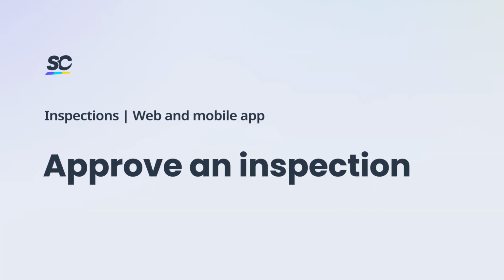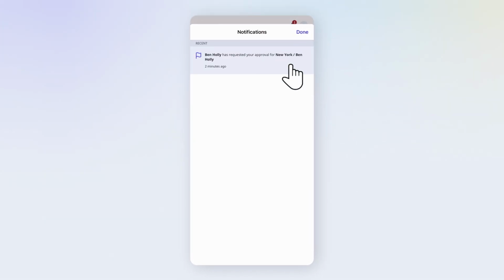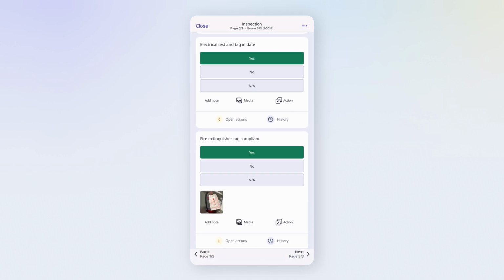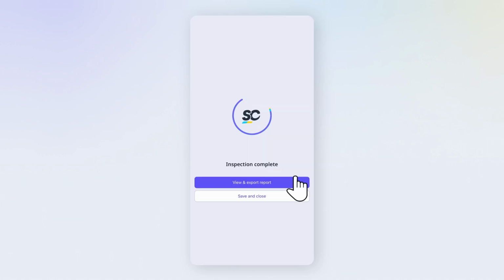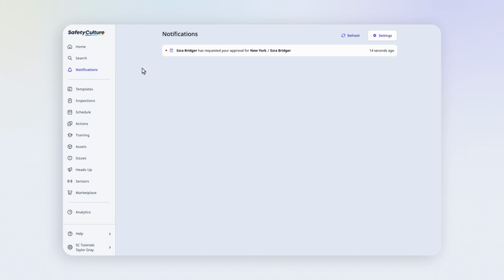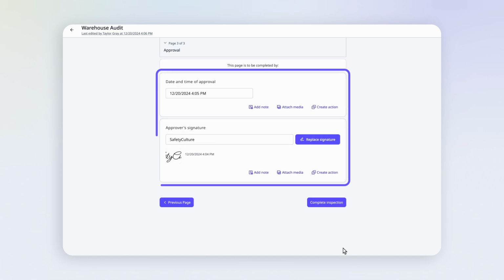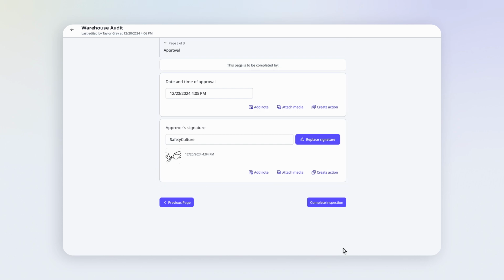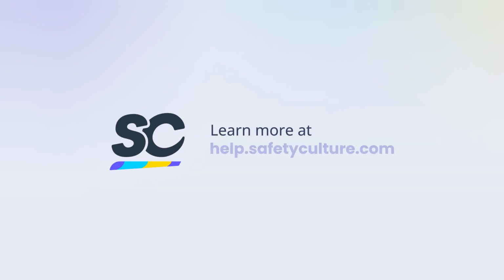Approve an inspection | Tutorial | Web and mobile app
Learn how to approve your team's inspections via the web app and mobile app.

0:00 Approve on mobile app
0:32 Approve on web app